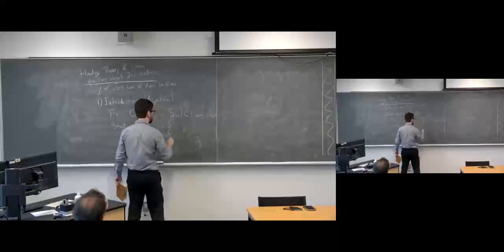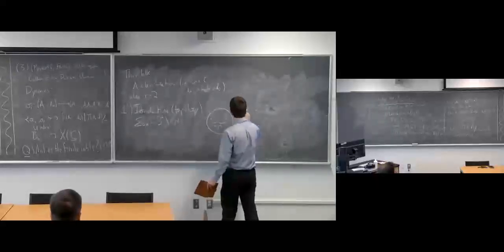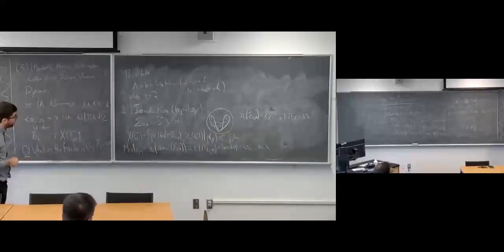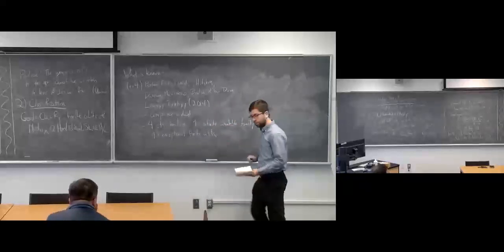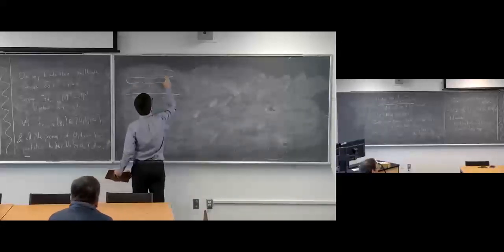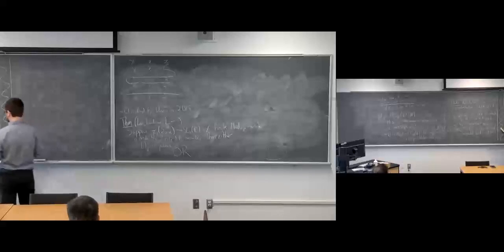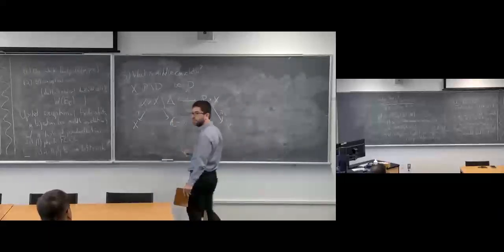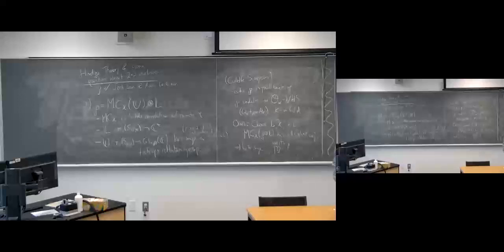Daniel Litt : Hodge theory, braid groups, and some questions about 2x2 matrices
Let X_n be the set of conjugacy classes of n-tuples of 2x2 matrices whose product is the identity matrix--equivalently, the character variety of a n-punctured sphere. There is a natural braid group action on X_n, whose study goes back to work of Markoff in the late 19th century. The most basic question one can ask about this action, which dates to work of Painlevé, Fuchs, Schlesinger, and Garnier in the beginning of the 20th century, is: what are the finite orbits? I'll explain the history of this question, as well as some recent work, joint with Lam and Landesman, in which we give a complete classification of such finite orbits, by algebro-geometric methods, when at least one of the matrices in question has infinite order.